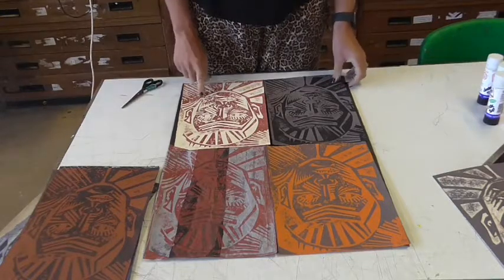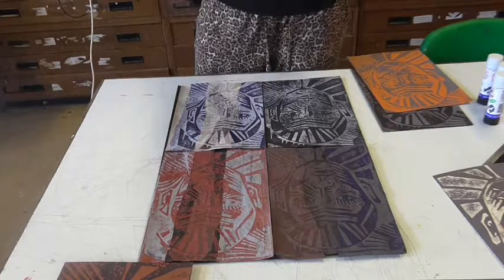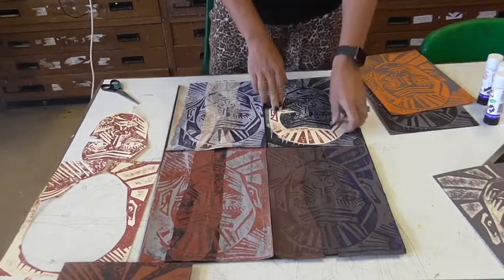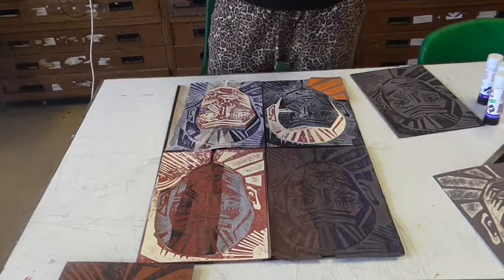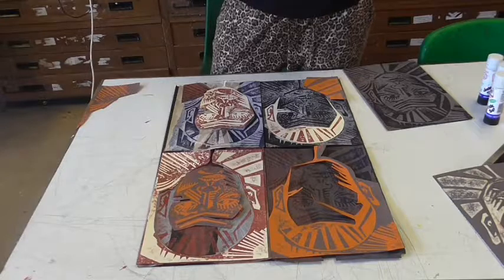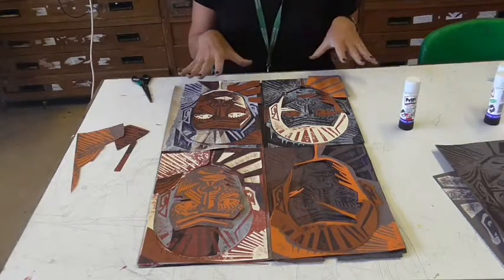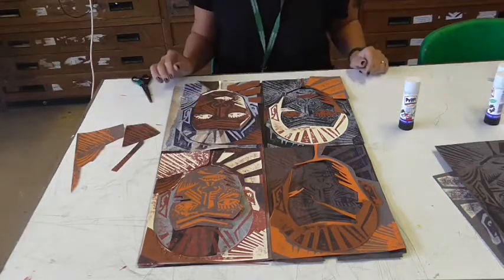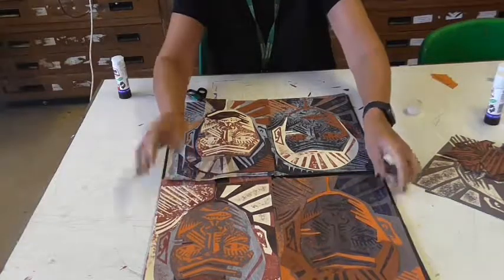Mounting the German Expressionist prints using collage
This video will show you how to mount the German Expressionist prints you created using the technique of collage